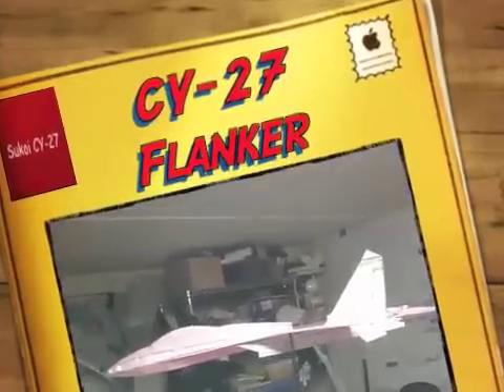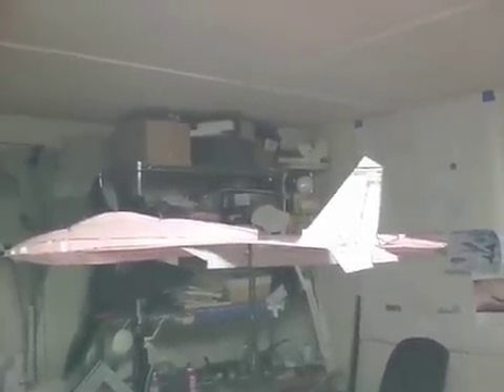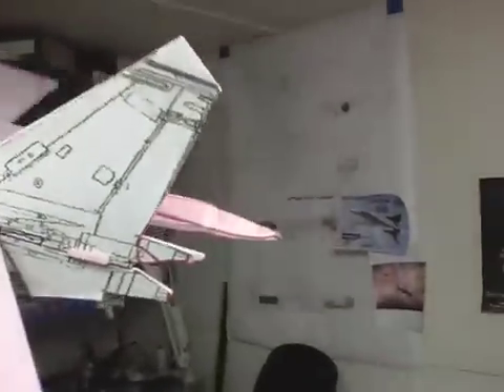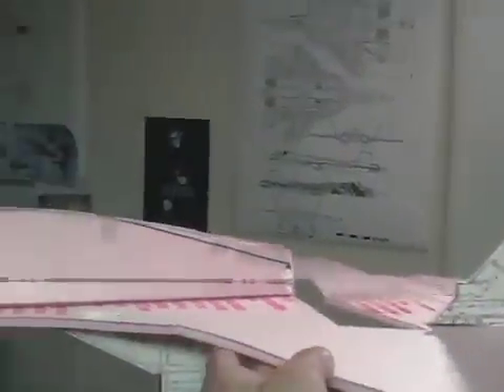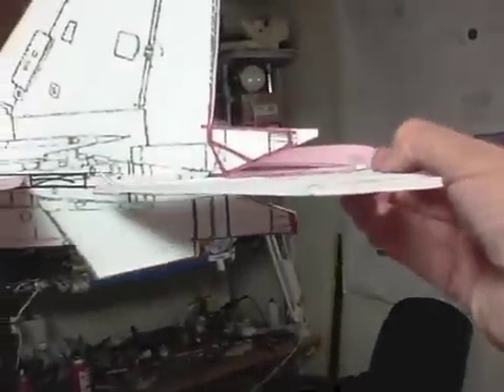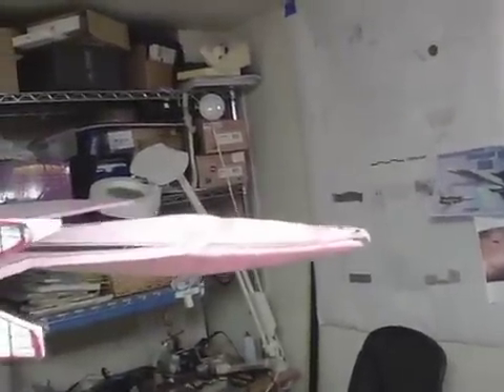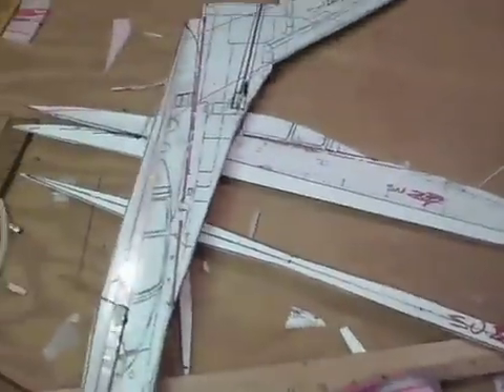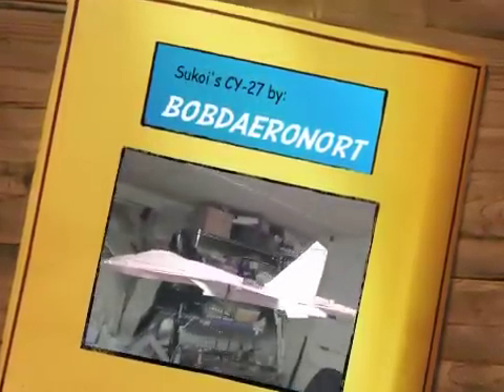CY 27 Development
I've been working on a model of Sukoi's CY-27 Flanker. Here is a short video of my progress.